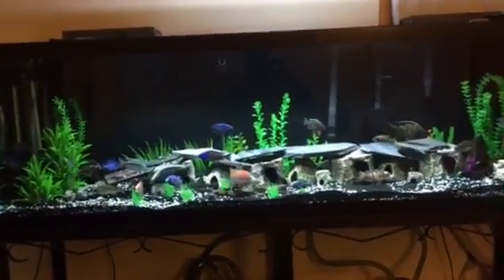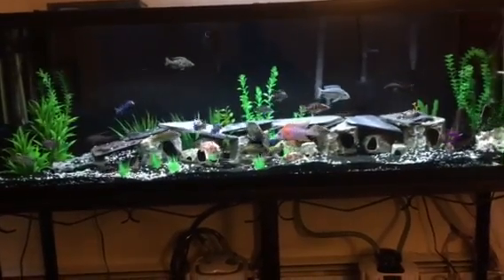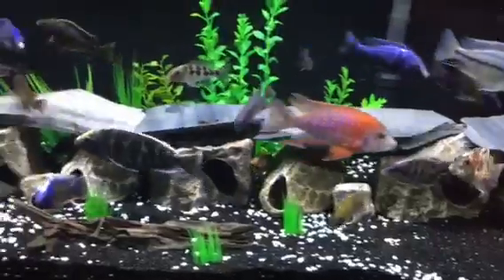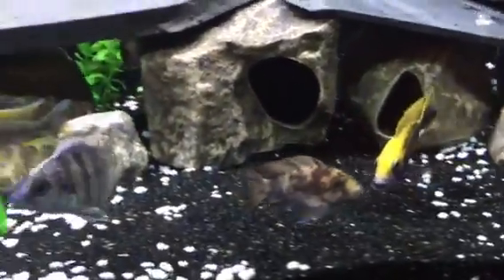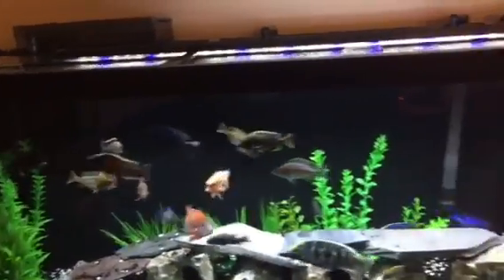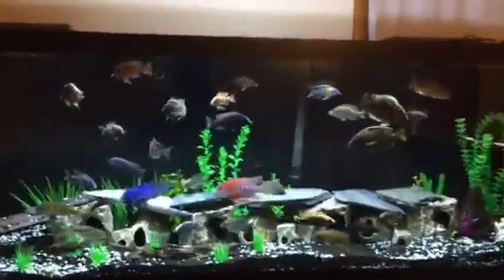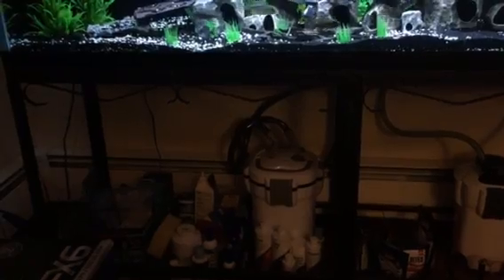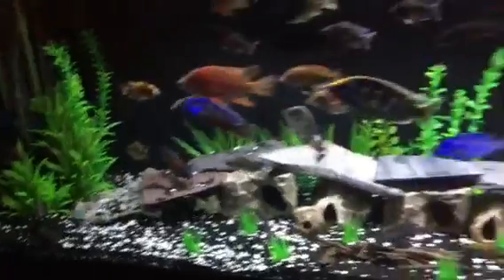My mixed African cichlid 125 gallon